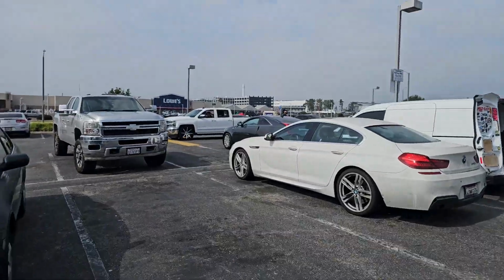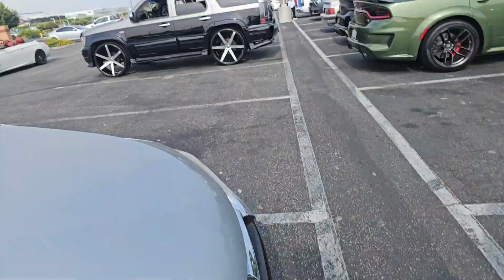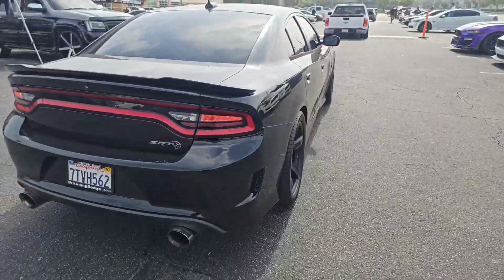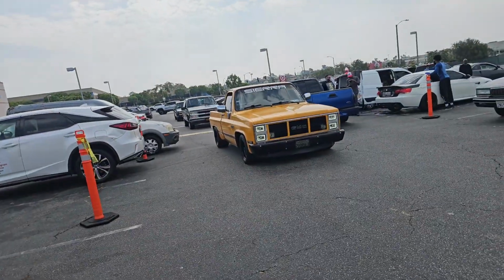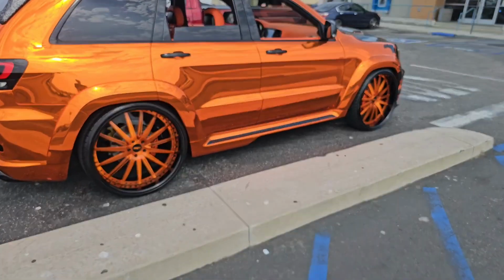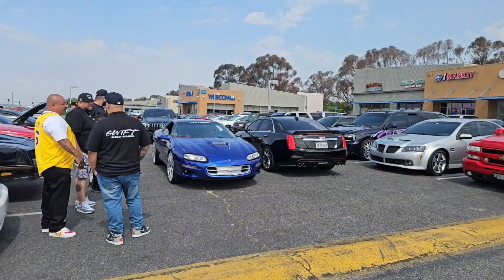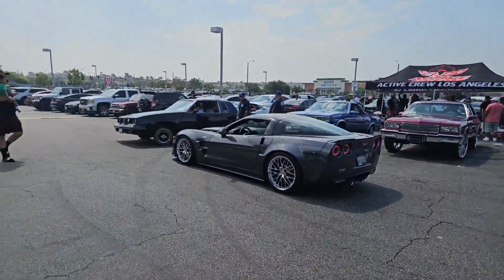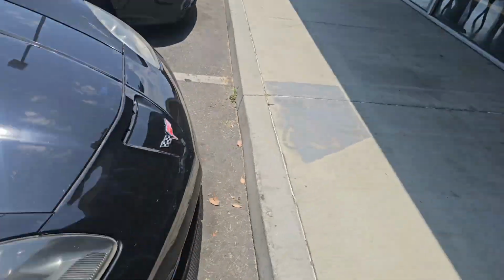Cafe Y Autos Part 2 Cars And Coffee 2024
Chill event at DGLA. Felt like I was back in LS Fest

Don't forget to susbrcibe, please :)